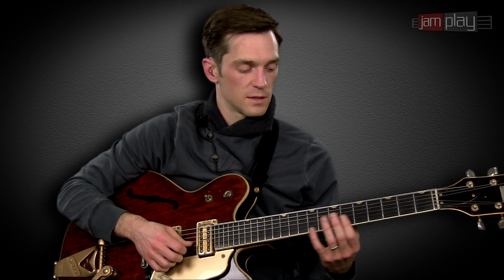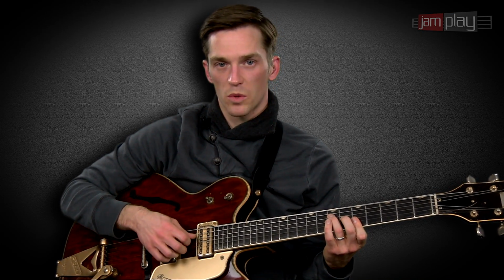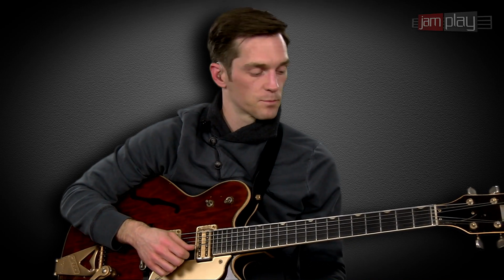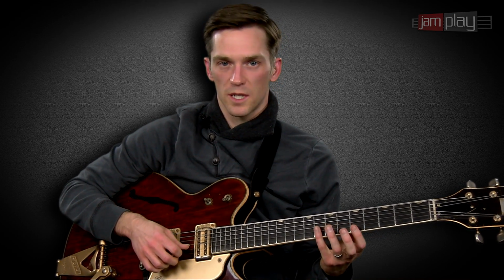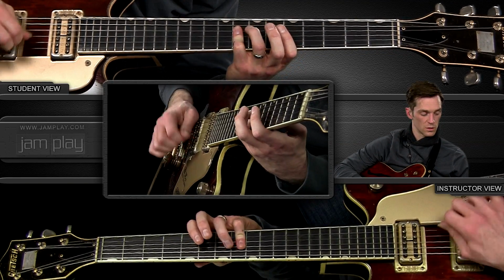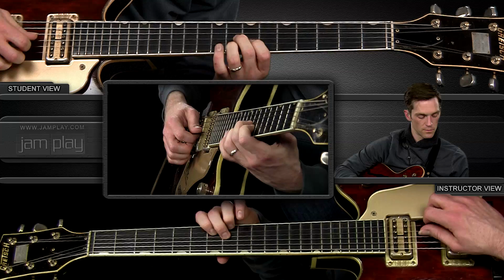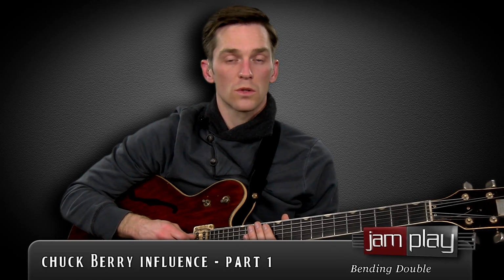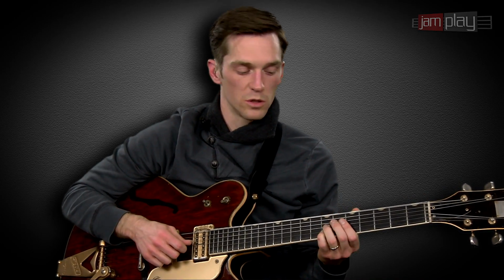Style of George Harrison - Chuck Berry Influence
Join JamPlay.com instructor John Auker as he explores the style of George Harrison. In this lesson, John takes a look at Chuck Berry's influence on George's playing, specifically the technique of double stops.

Want to learn a simple yet classic blues turnaround? Check out this video from Hawkeye Herman!